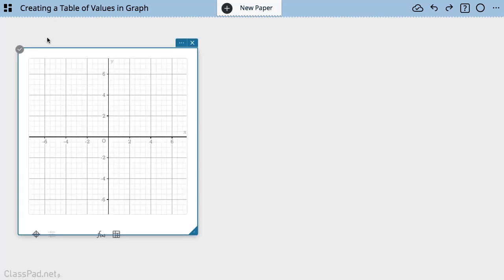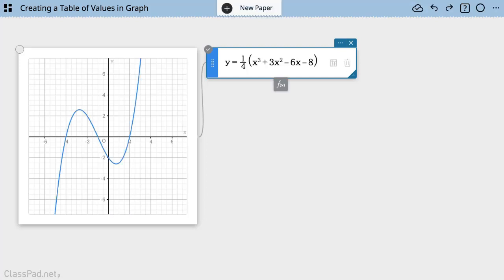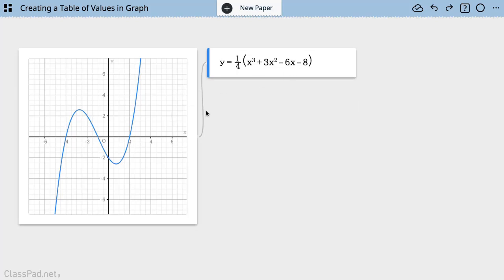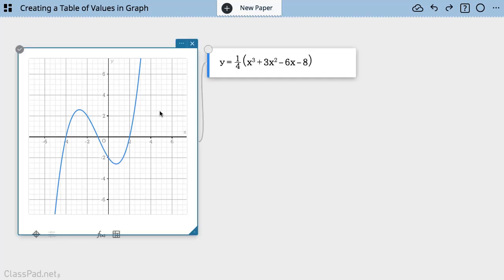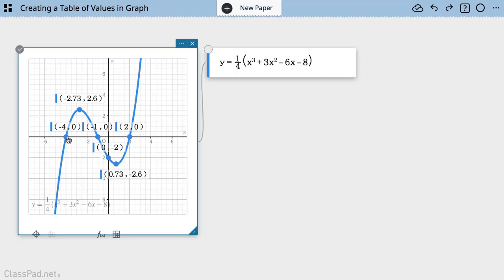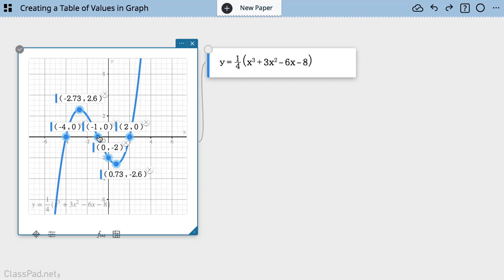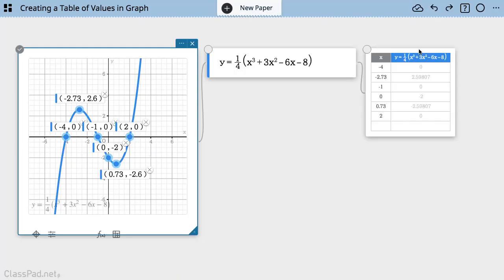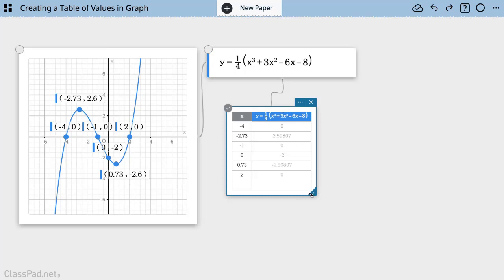Create Table of Values from A Graph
Not only can you graph functions from an equation, but you can then find a table of values to help explore specific data points on the graph. See how in this video.